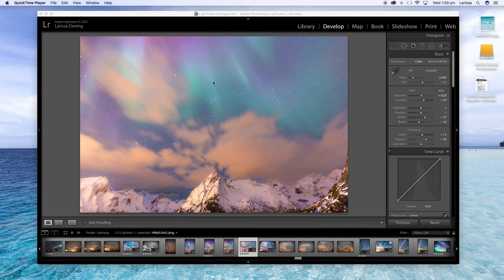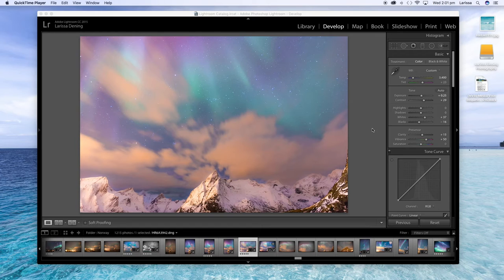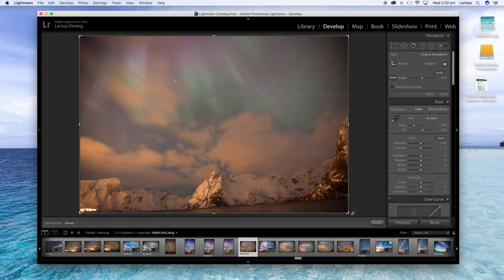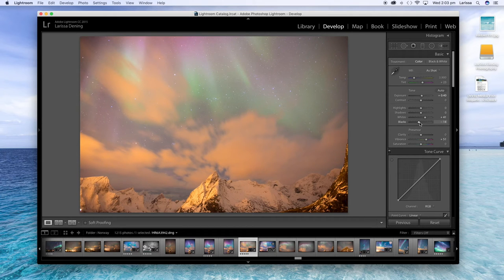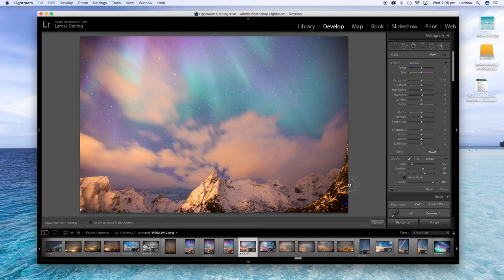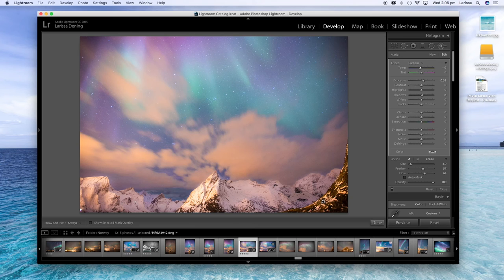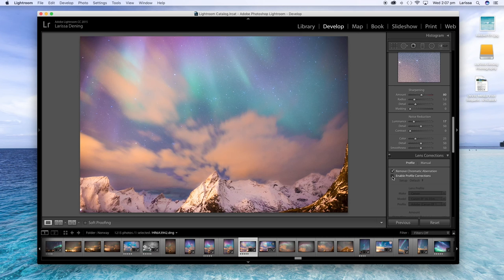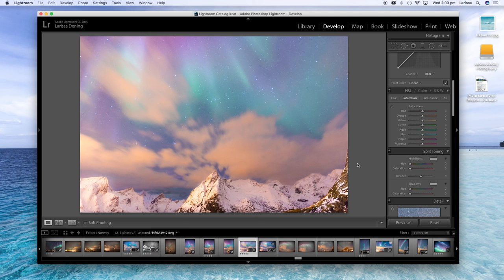How to Edit an Aurora Photo in LIGHTROOM!!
Do you want to know how to edit an Aurora Photo in Lightroom. I was lucky enough to capture an amazing aurora in the sky in Lofoten, Norway.

Camera Gear I use:

The camera
My favourite lens
My super light travel tripod
My next favourite lens
Best lens for those gorgeous selfies
Circular Polariser for Wide Angle Lens (must have for rainforests)
UV Filter (important to protect lenses)
Filters to produce those beautiful colours at sunrise and sunset
Camera Backpack
My workhorse Tripod
Remote shutter release cable
Wireless Remote
The best flash for real estate photography and portraits

My drone

Video Gear:

Sony A7III
Best gimbal ever
The mic I use for video audio

Underwater photography
Mobile Gimbal for travelling with iPhone
The best SD cards